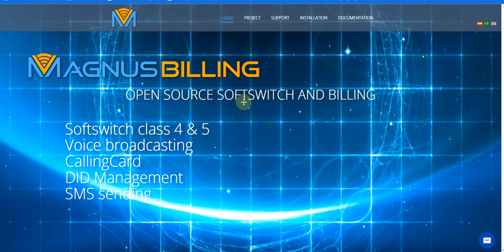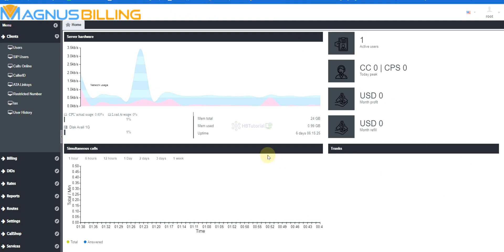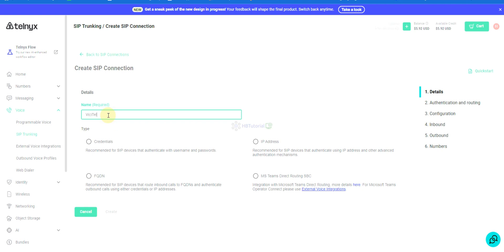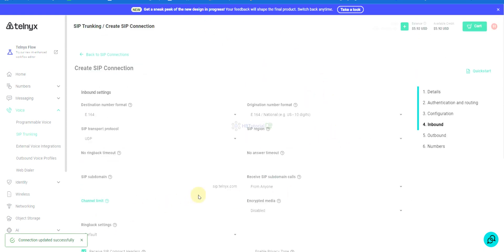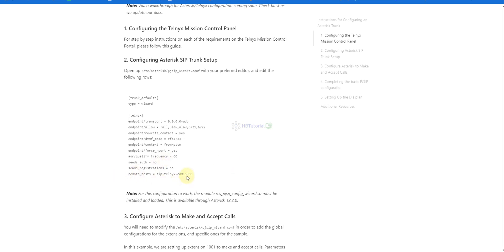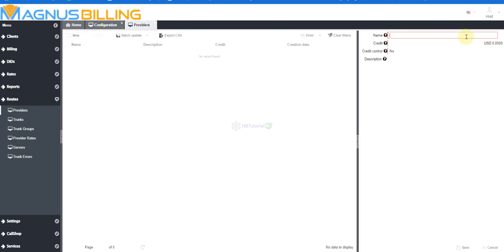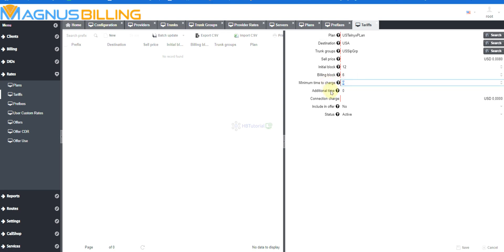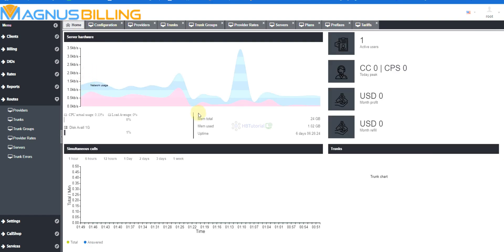Guide MagnusBilling Adding Trunk Carrier Telnyx Sip Trunk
MagnusBilling is an open source tool written in PHP and JAVASCRIPT, using the EXTJS 6 and YII FRAMEWORK frameworks, aimed at IP telephony providers. MagnusBilling provides a complete and powerful system for anyone to start an IP telephony provider in a matter of minutes. MagnusBilling uses Asterisk for connection between customers and providers.

MagnusBilling can be installed on Linux, Centos 7 or Debian 10.
MagnusBilling has a modern and robust interface that makes the administration of all functions very easy to understand.
MagnusBilling has everything that a small, medium and large companies need to start a robust IP PBX system Youtube Channel.
Functions
The system has a lot of functionality to make your server incredibly robust.
Makes Asterisk easier to manage, and allows you to work without prior Asterisk knowledge, everything is done by the WEB panel.
Complete WEB panel for the administrator, reseller and customers.